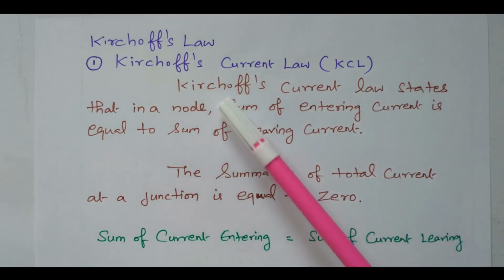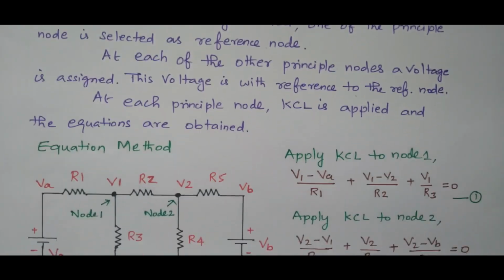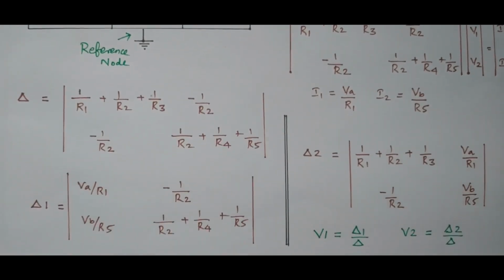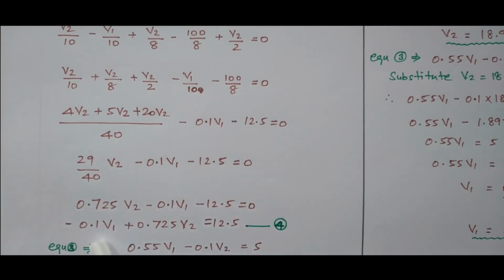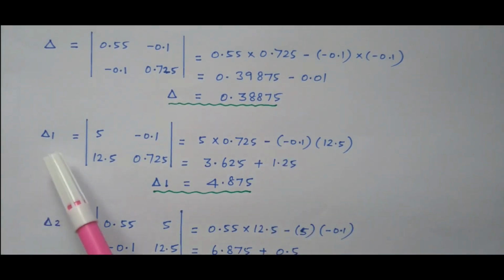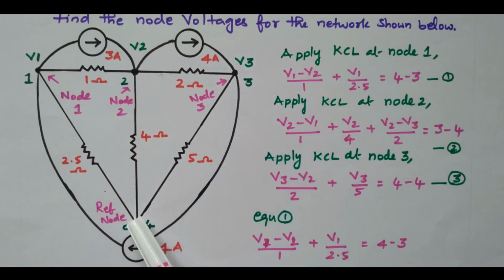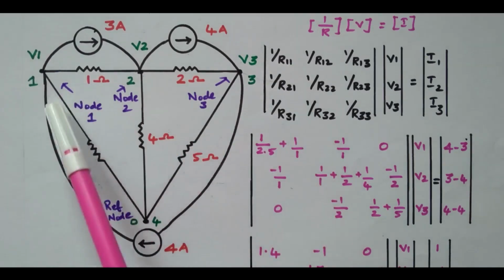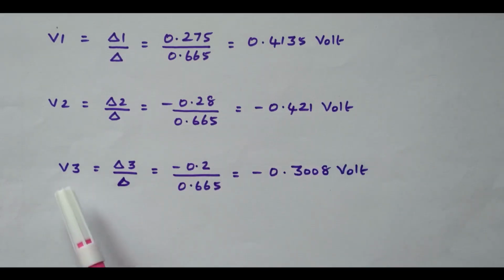DC 05 KVL KCL Nodal Analysis Explanation and Solved Problems by Equation Method and Matrix Met